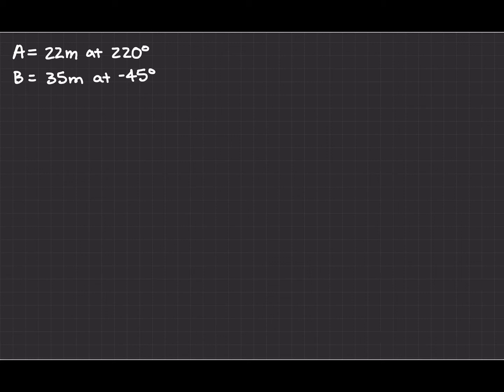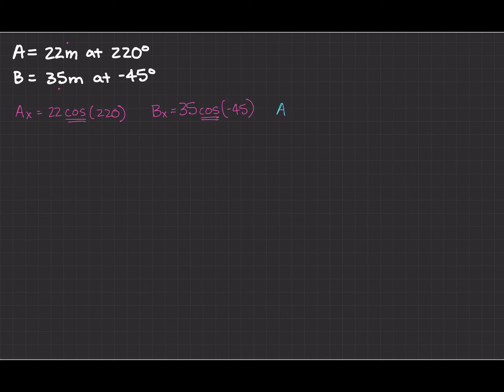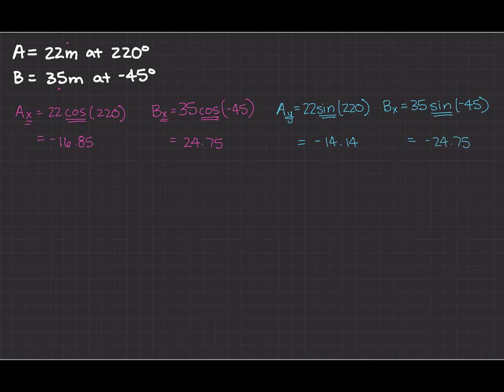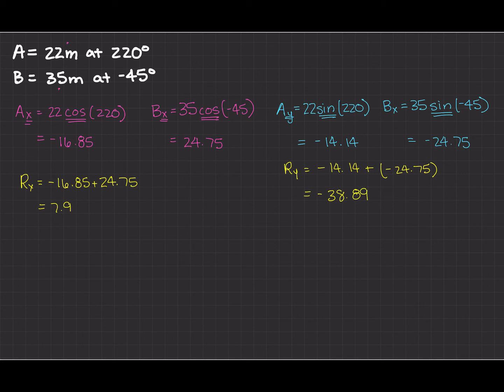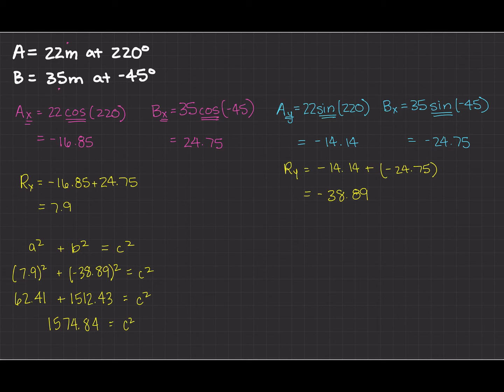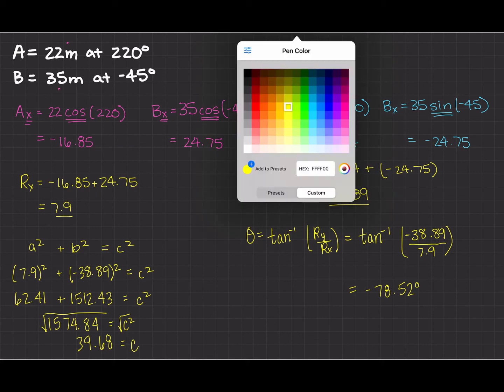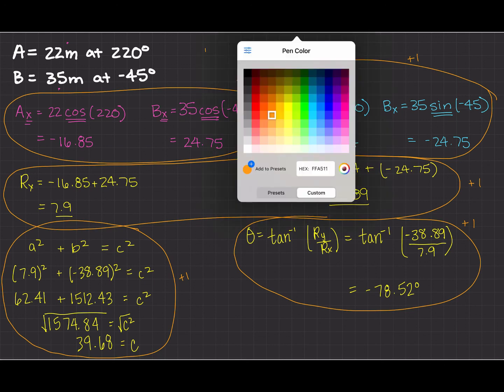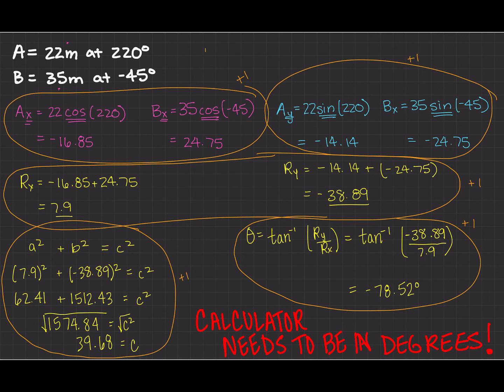Adding Vectors Spring 2021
Make sure your calculator is in DEGREES.